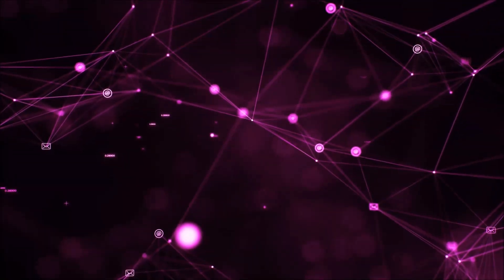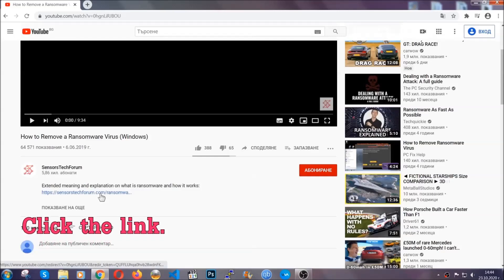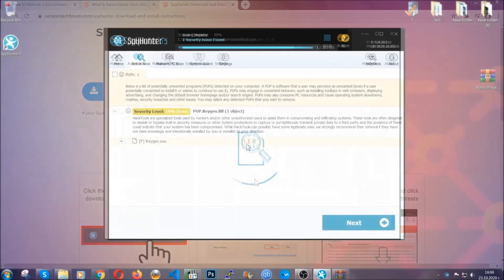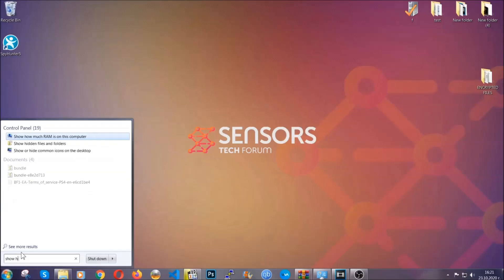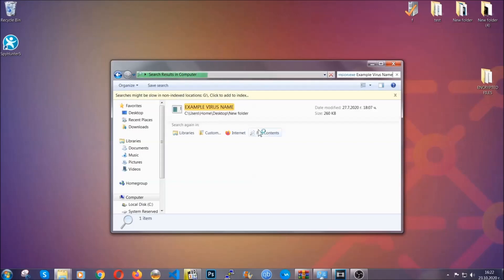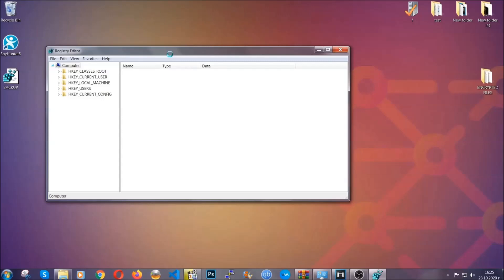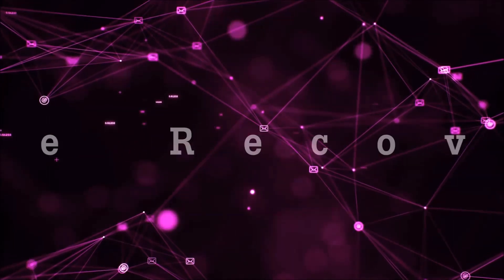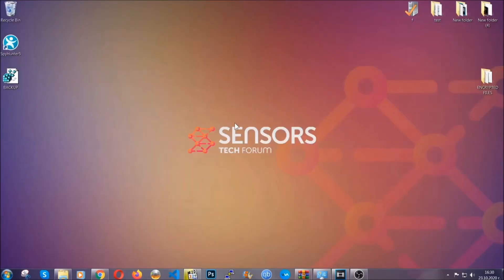MMOB Virus [.mmob Files] Remove + Decrypt Steps [Free Guide]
00:00 Start
00:50 Automatic Removal
02:00 Manual Removal
05:13 File Recovery